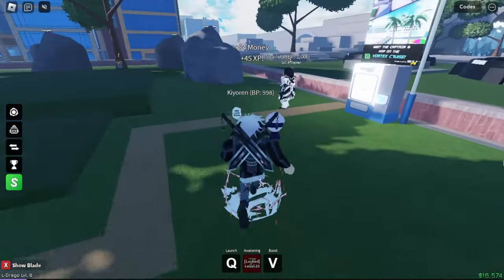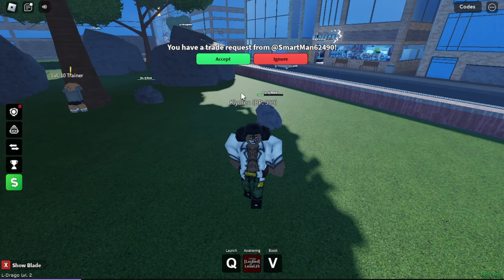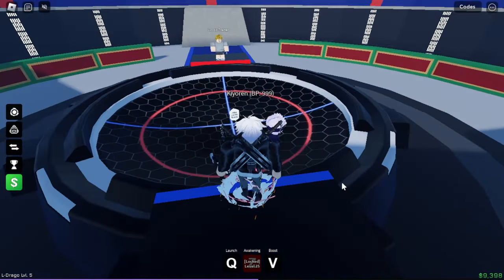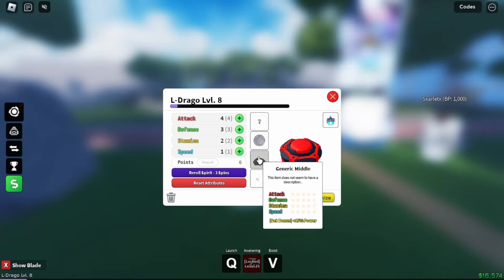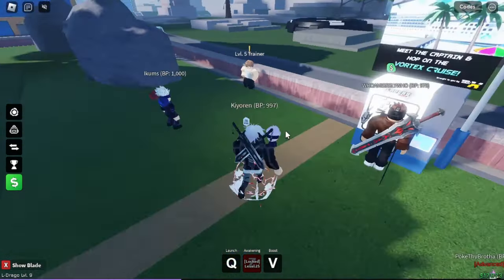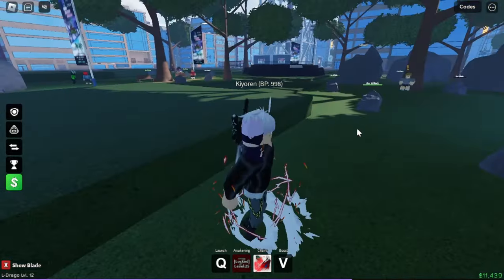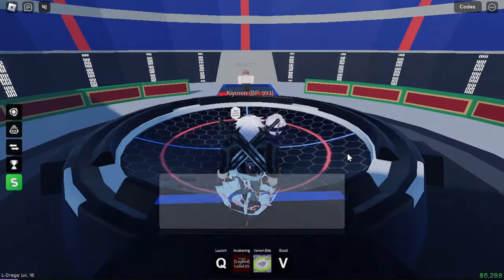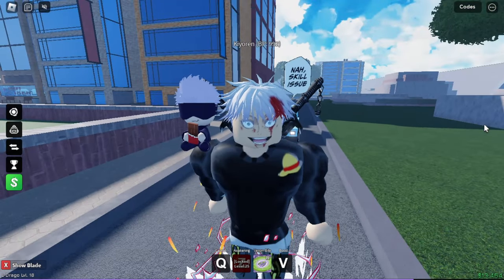I Tried The New Beyblade Game on Roblox And It's Really Good! 🔥